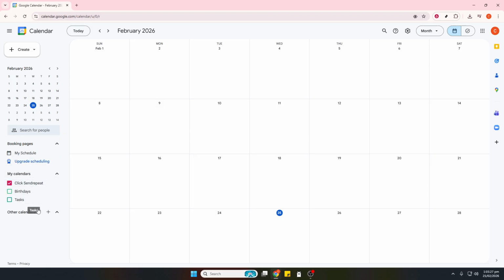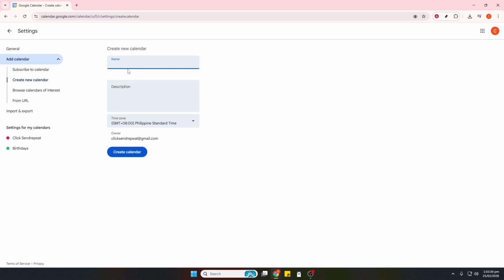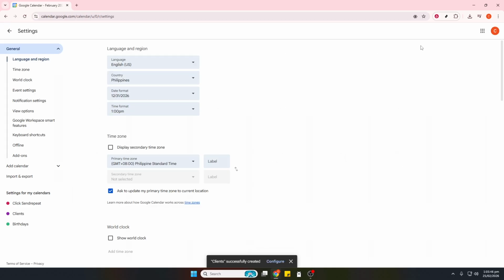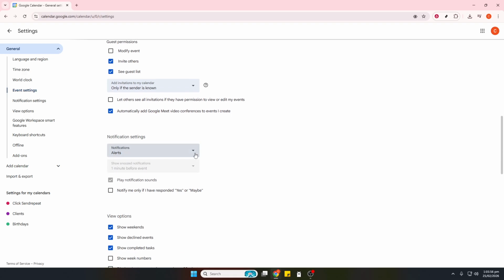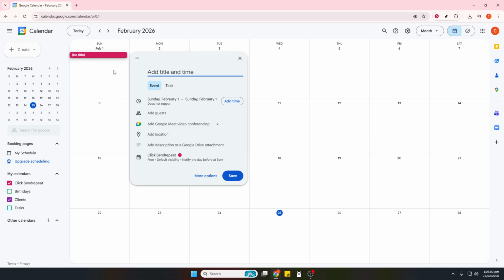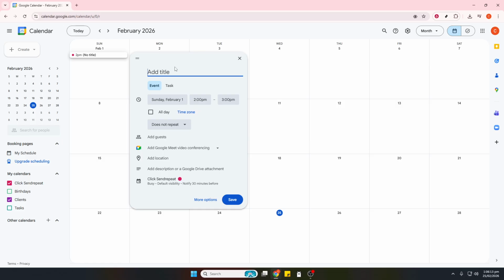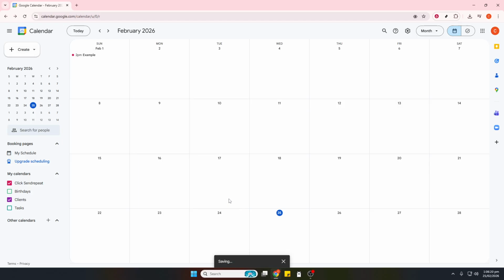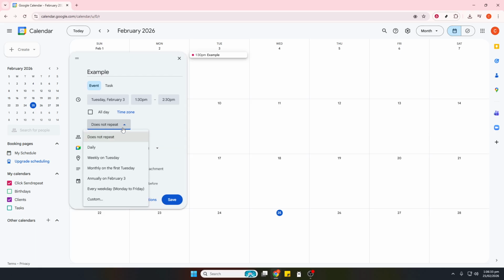How To Use Google Calendar The Best Productivity Tool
Is your calendar managing you, or are you managing your calendar? 🗓️🚀

In 2026, the biggest productivity mistake is using Google Calendar only for meetings. In this video, I’m showing you the exact system I use to turn Google Calendar into the ultimate productivity tool. We are going beyond the basics to master Time-Blocking, AI-driven Focus Time, and the brand-new 2026 Google Tasks integration.